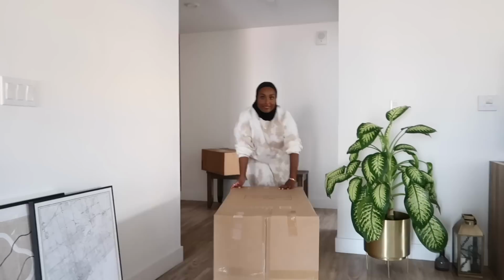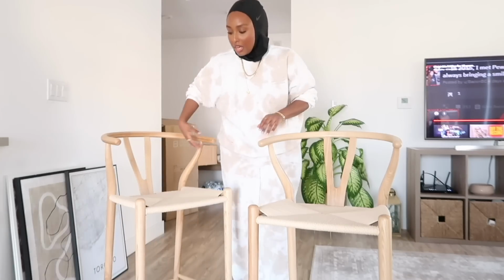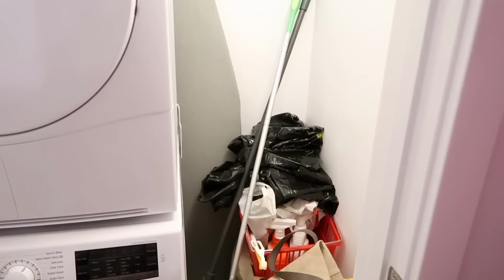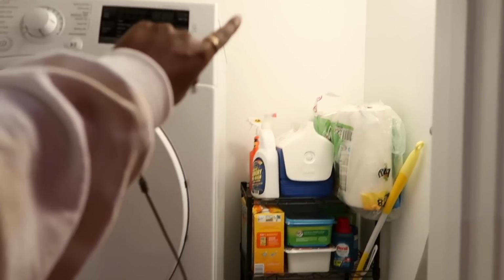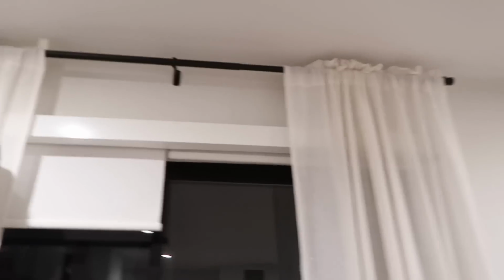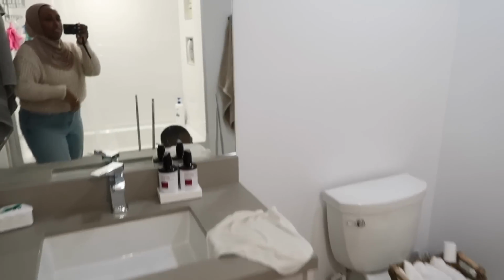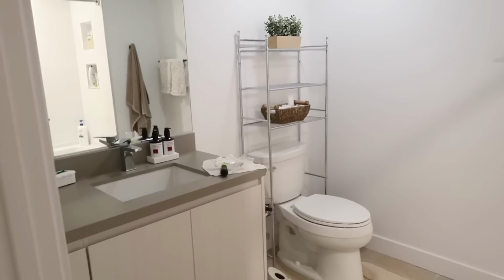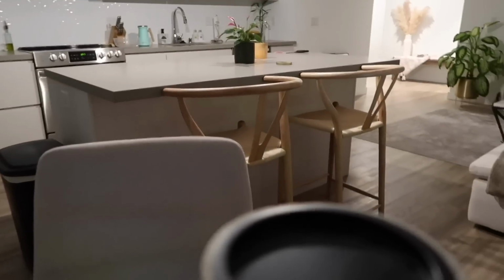BUYING STUFF FOR MY NEW HOME! | Moving Vlog 3 | Aysha Harun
HEY FAM! Welcome to moving vlog 3! Finally getting some new items for the new apartment, so excited!!
Links below to all the items mentioned! xoxo

Wishbone Counter Stools (Cheaper on Amazon!)
Wire Shelving Rack
Over-The-Toilet Shelf

Canon 80D
Sigma 30mm f1.4 Art Lens
Canon G7x Mark || (vlogs)
Canon M50
RODE Video Mic Pro

*FAQ*
Where do you live? - Los Angeles, CA
What did you study in uni? - Business Admin/Marketing
Ethnicity? - Ethiopian/Harari
Age? - 24